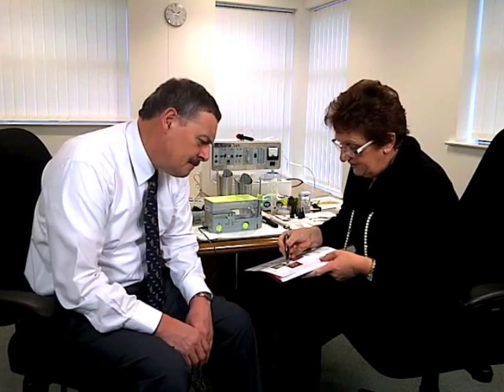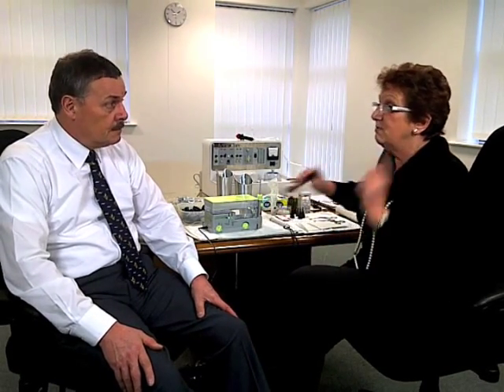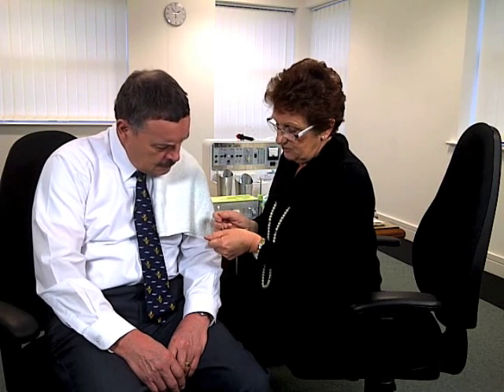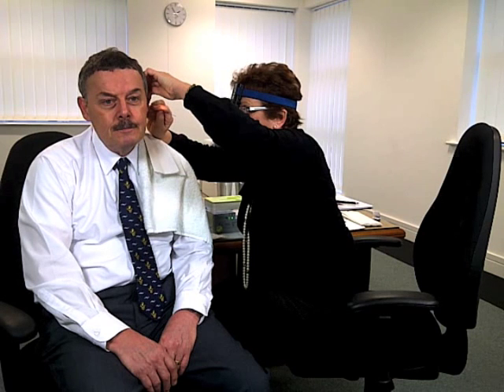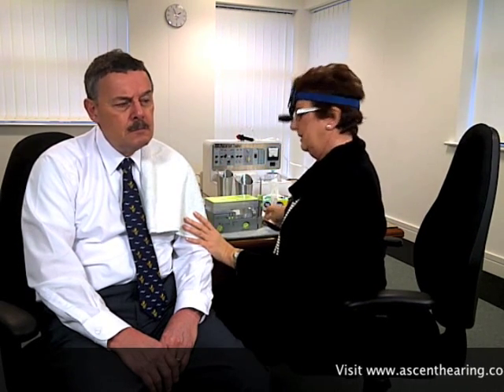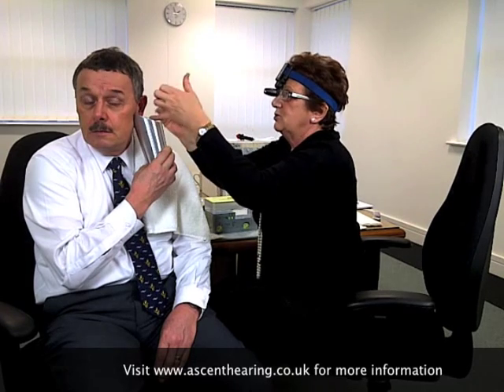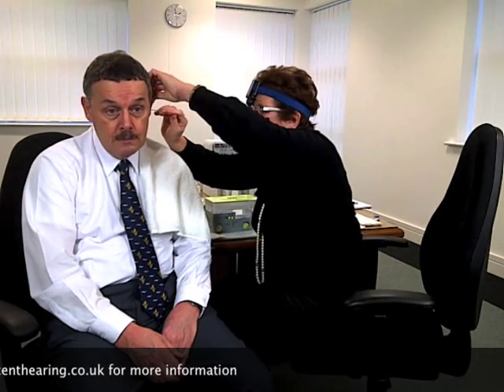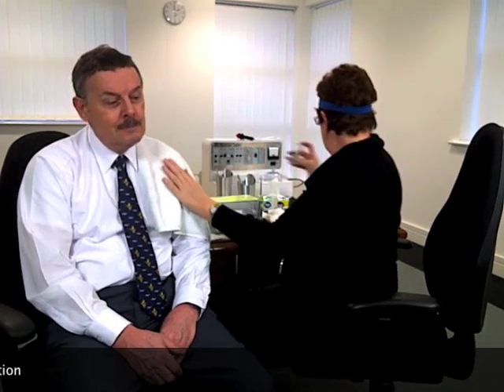Primary Ear Care - Clinical Process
This video provides a very thorough expose of the clinical process (approved by the British Society of Hearing Aid Audiologists) of ear wax removal.